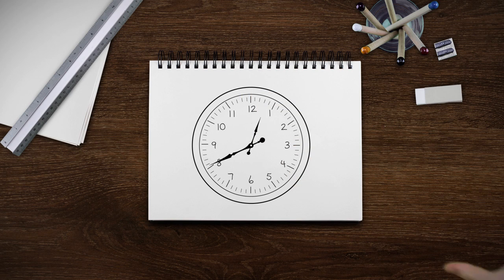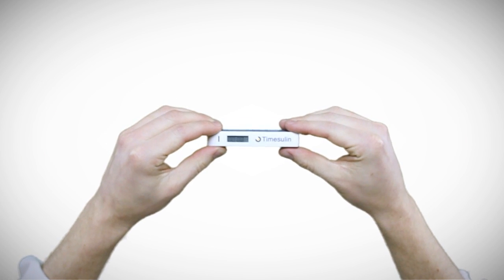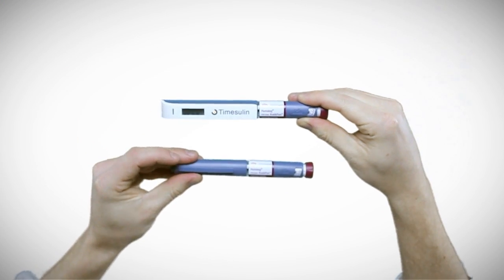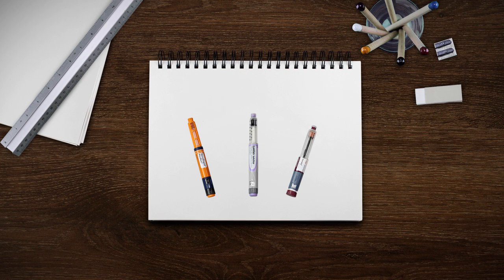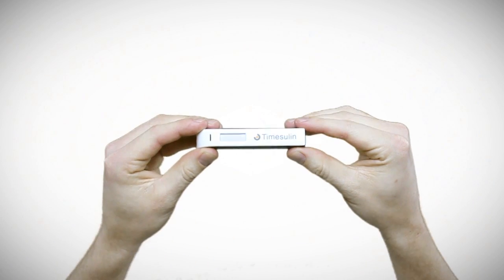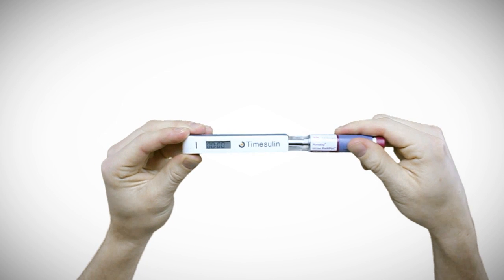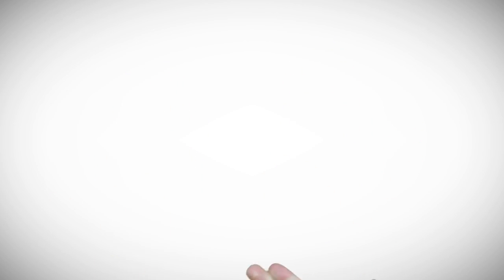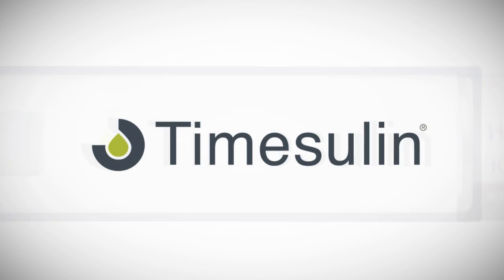Timesulin: Making you insulin pen smart by Timesulin.com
Timesulin is smart timer-enabled replacement cap for your insulin pen that shows how long it's been since your last insulin shot to help avoid dangerous accidental double doses.

Timesulin is compatible with all major pen brands and makes life with diabetes a little easier...

There are no buttons to push and nothing to program. Simply add Timesulin to your existing routine and when you next get that anxious feeling about whether or not you've taken your insulin, glance at your Timesulin cap and you'll know.

Because when you live with diabetes, timing is everything!